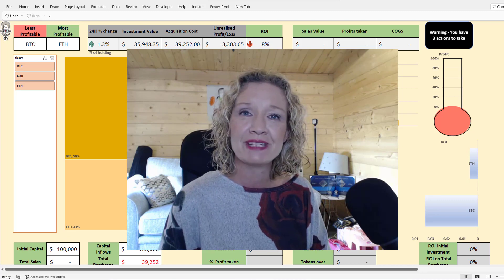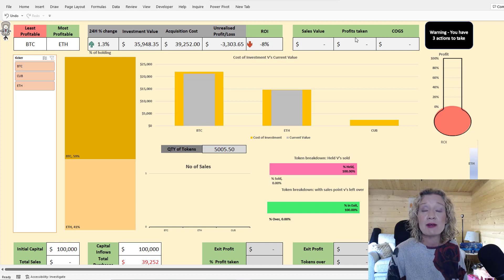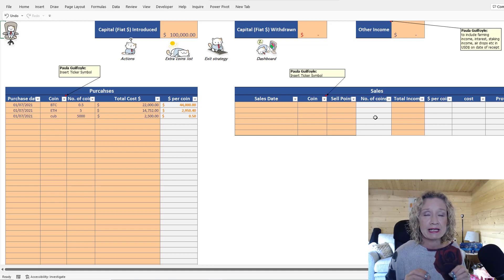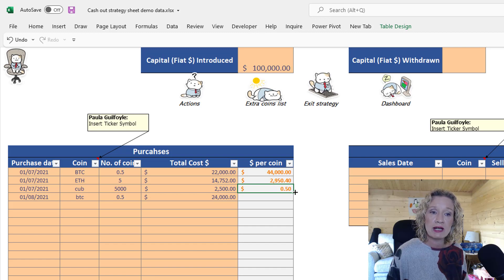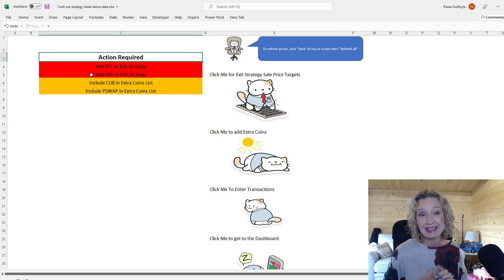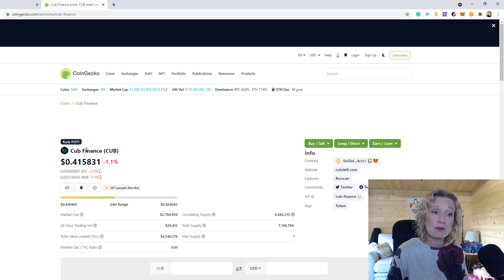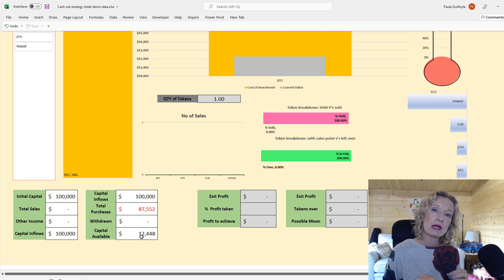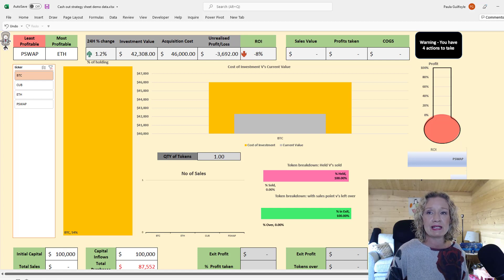Track your cryptocurrency portfolio and plan your take profit exit strategy in Excel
Learn how to use and update the Cryptocurrency take profits cashout/exit strategy sheet with Simon from Crptorats

This workbook combines an average dollar cost cryptocurrency portfolio tracker with an exit strategy / take profits worksheet.  It is free to download with the link above.

In this video, you will learn how to enter purchase transactions for all your cryptocurrencies, how and where to enter fiat investments/withdrawals, how to navigate the dashboard, and to view actions needed.  You will also learn how to enter coins or tokens that don't automatically pull in the price initially and you will learn how to refresh the workbook so the prices and actions are always up to date.

A simple refresh on the Excel Cryptocurrency tracker and exit strategy workbook will calculate your average dollar cost from your purchases, update the dashboard and actions you need to take.

In the second video, you will learn how to enter data into the cash-out strategy sheet.  The importance of this is to make sure you don't make emotional sells, instead, you plan and then carry out the plan.  This will help protect your investment and any profits you might make.  Simon created this cash-out strategy sheet, so I will pass it over to Simon to show you how to use it.

We are Brave certified and will accept tips for this workbook, it is however free of charge to download, with no obligations.